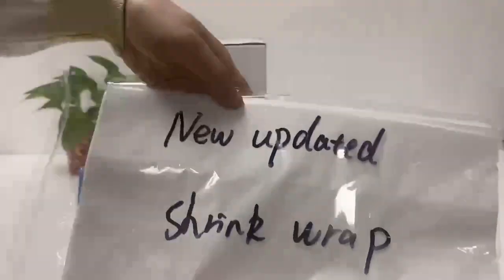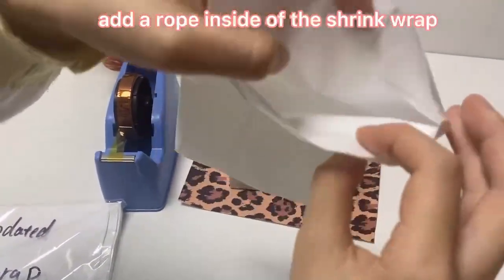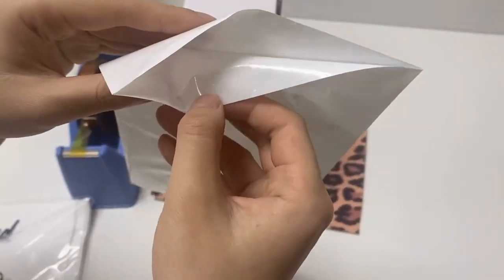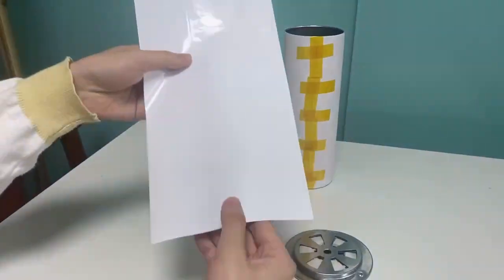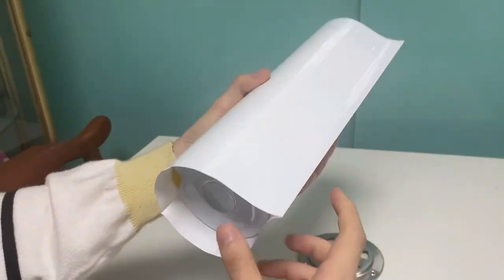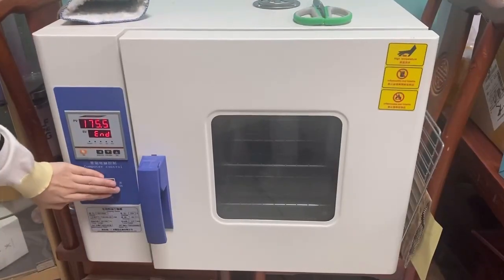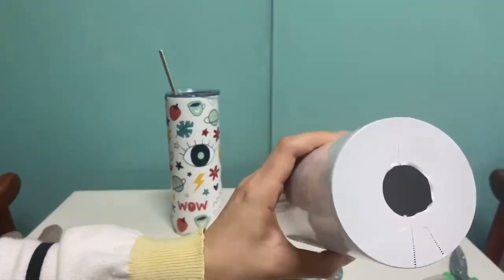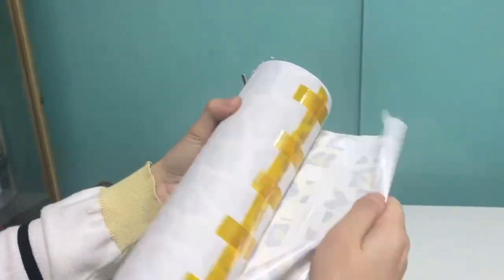How to customize a cup? From a white cup to a cup full of patterns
sublimation 20oz tumbler
Also customizable Stanley cup / glass cup /water bottle